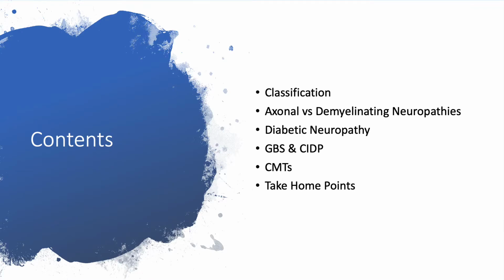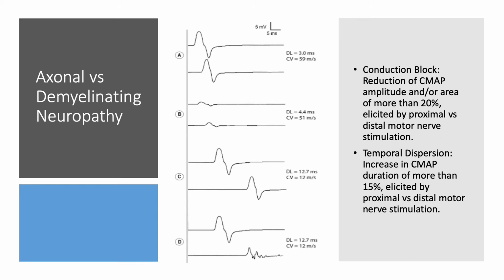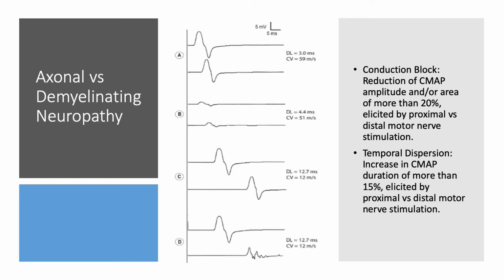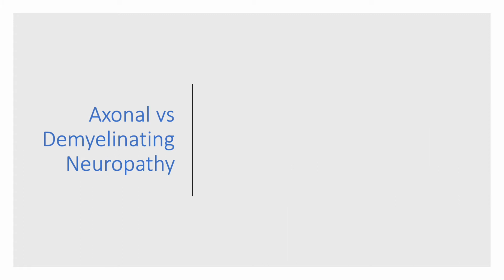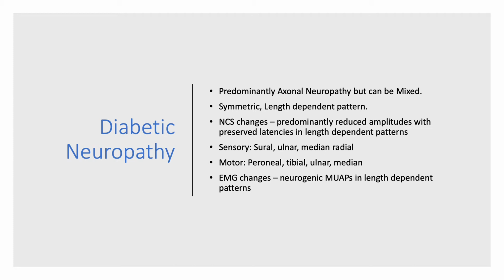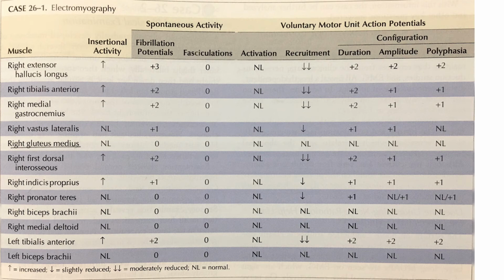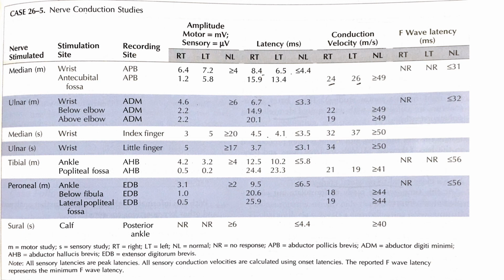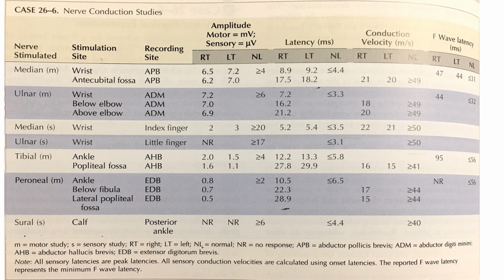How to read EMG NCS- Peripheral Neuropathy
Video by University of Texas Houston Neurophysiology fellows